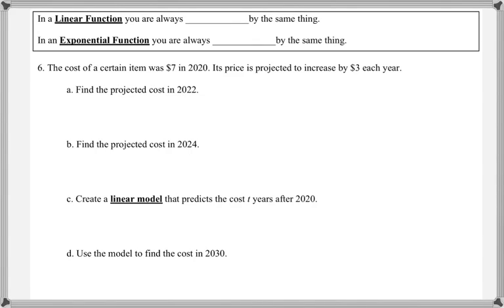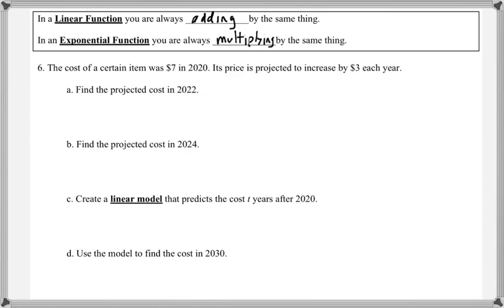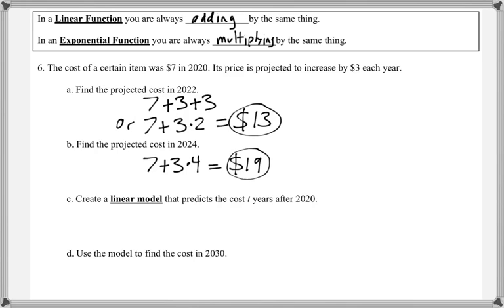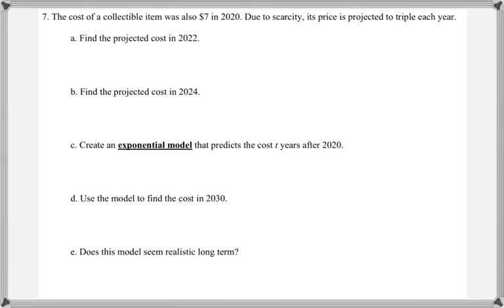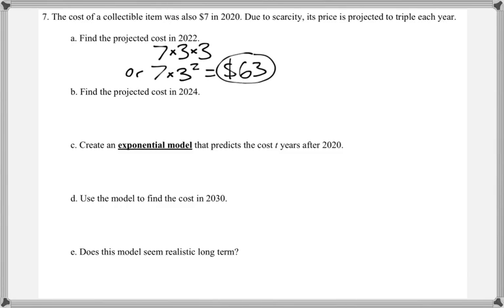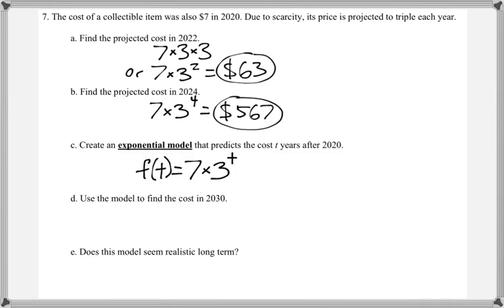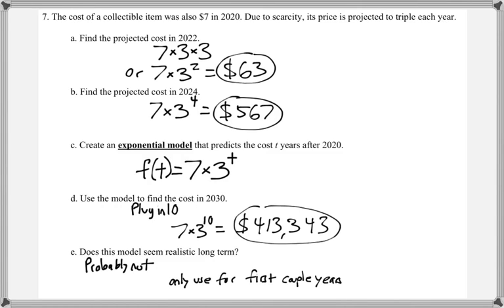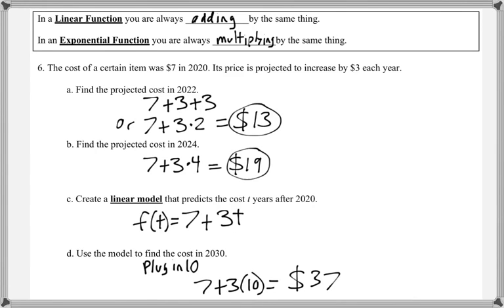Math 122 : 6.1/6.2 #6, #7 (College Algebra Tutorial : Exponential Functions)